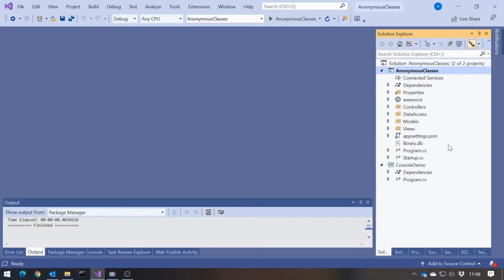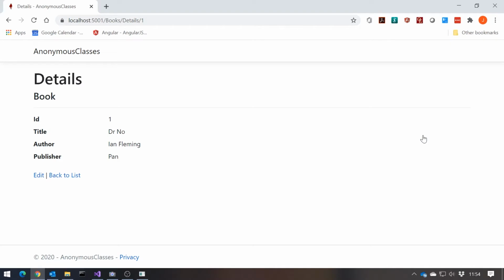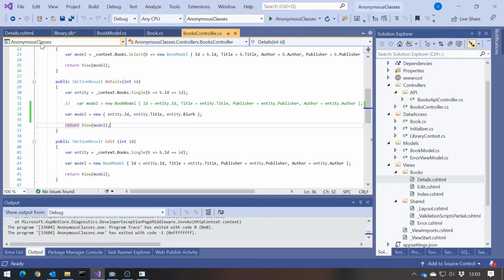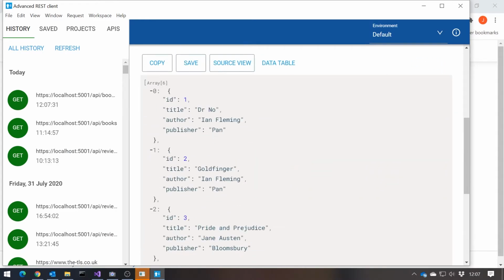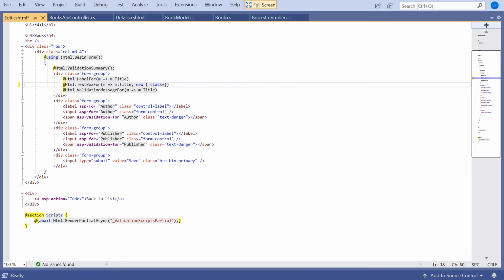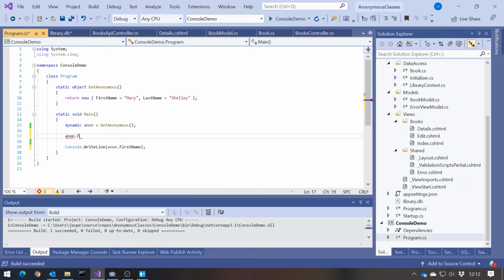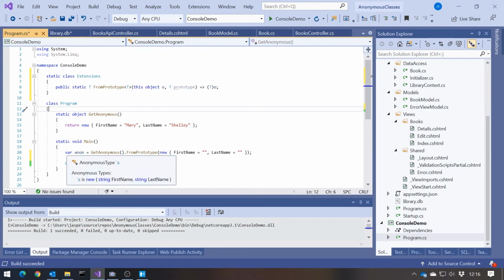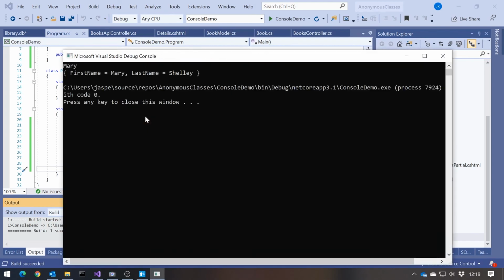C# Anonymous Classes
Coding Tutorial: You can't name an anonymous class - but you can prototype it.